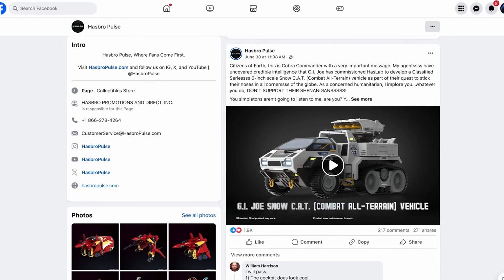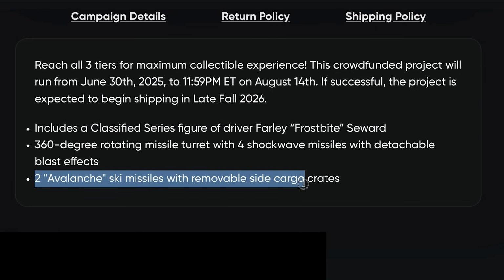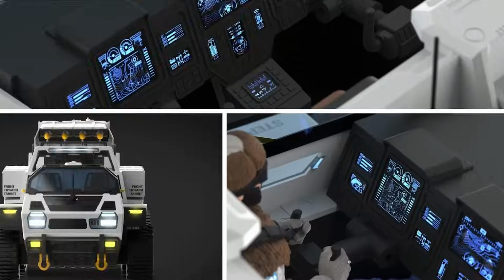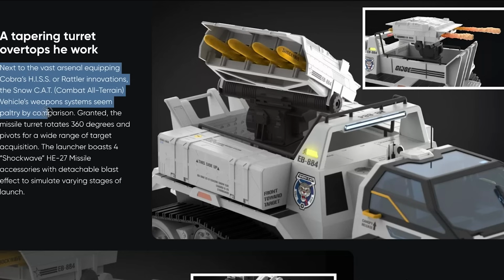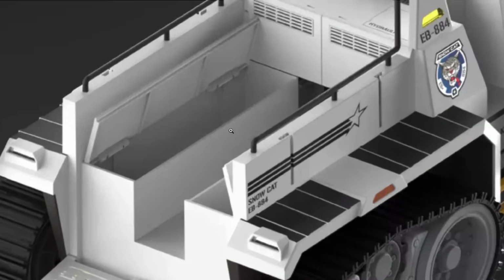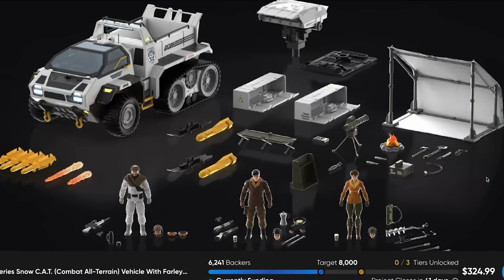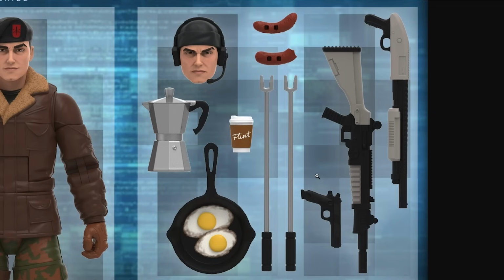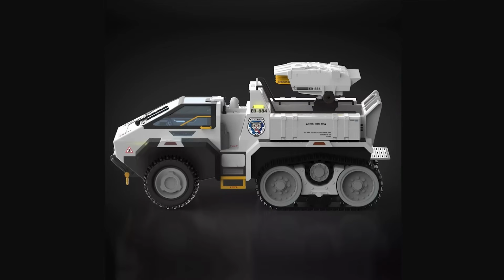Is it worth it? Haslab GI Joe Classified SnowCat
Did the new GI Joe Classified Haslab reach it's funding? Jay wonders if the SnowCat worth the $325 for the base unit without the stretch goals?

The newest GI Joe Classified Haslab the SnowCat is nearly funded with just over 1500 backers left to go. Jay takes a deep dive into the new campaign where COBRA seems to be using reverse psychology as Cobra Commander and Destro are actively trying to sabotage the campaign by looking at the strengths and obvious features of the SnowCat to dissuade would be backers from supporting the Haslab crowdfund project.